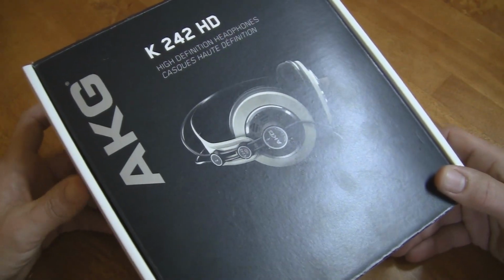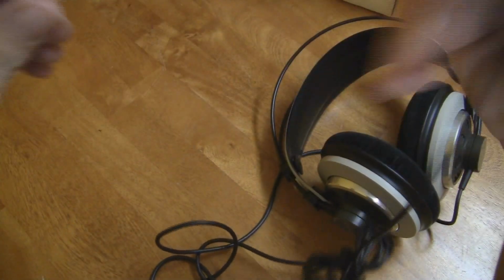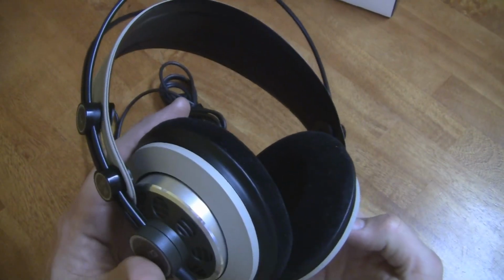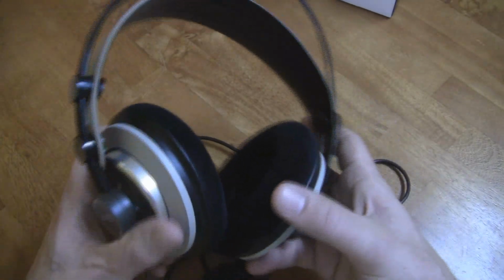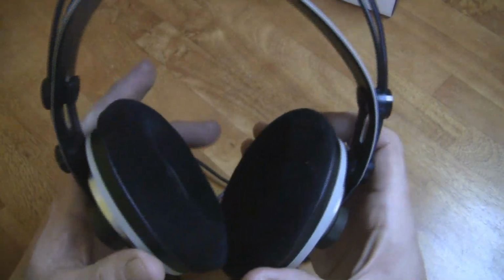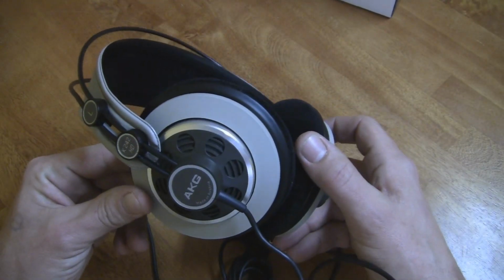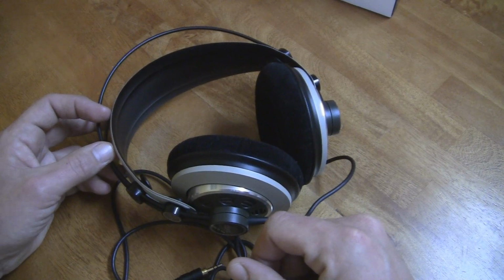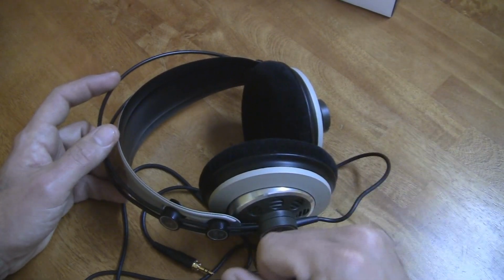Review - AKG K 242 HD High Definition Headphones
Here is my review on the K 242 Hd headphones guys. Awesome headphones that are sound crisp and crystal clear. My new favorite over ears.